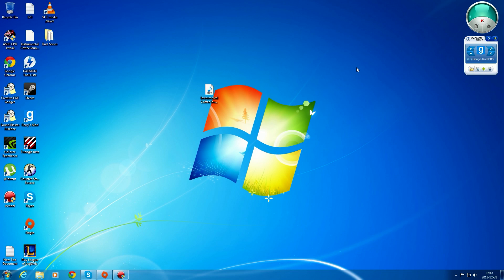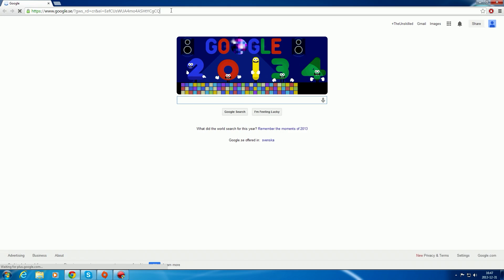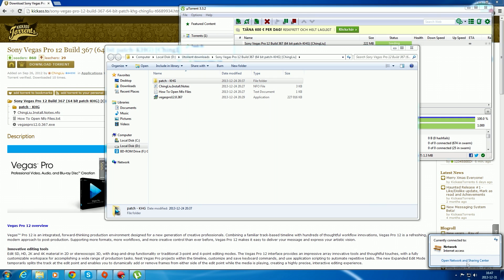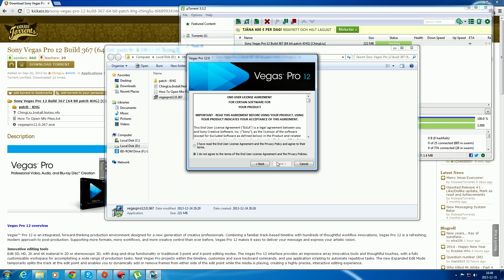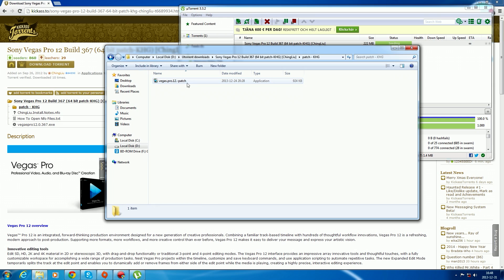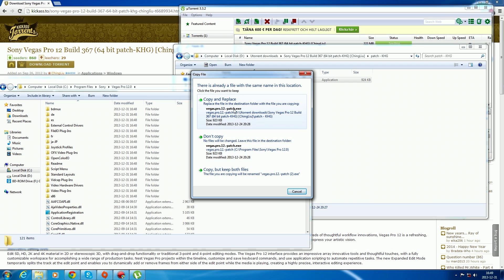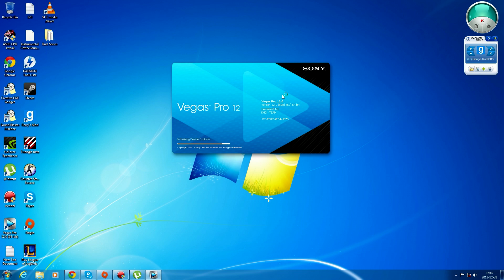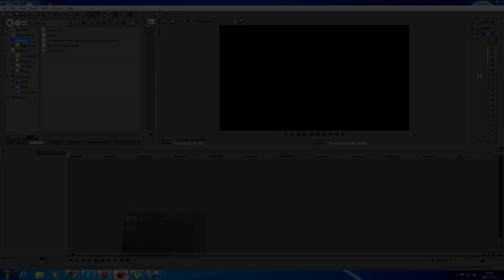How To Download Sony Vegas Pro 12 *VOICE* *FREE* (64 Bit) Windows 7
1. Close internet connection.

2. Install application by running "vegaspro12.0.367.exe"

3. Copy "vegas.pro.12.-patch.exe" from the folder "patch - KHG" and
     paste it in to the installation folder. Run it and click on the
     "patché button. Installation folder is generally ;
     C:\Program Files\Sony\Vegas Pro 12.0

  4. Use your firewall to stop internet connection of application.

How To Download Sony Vegas Pro 12 (64 Bit) Windows 7